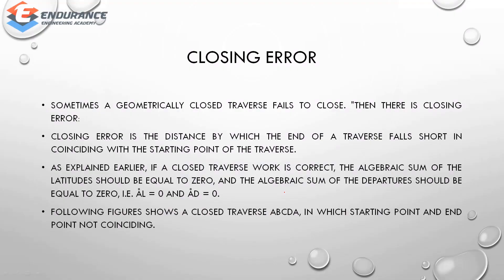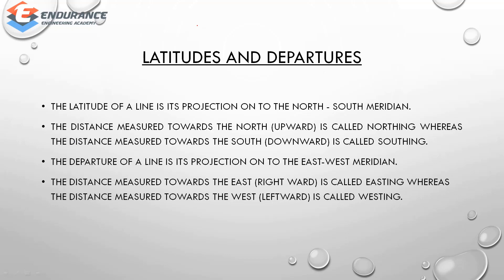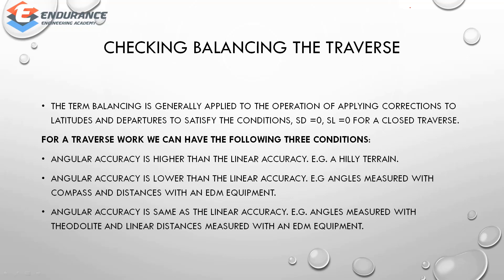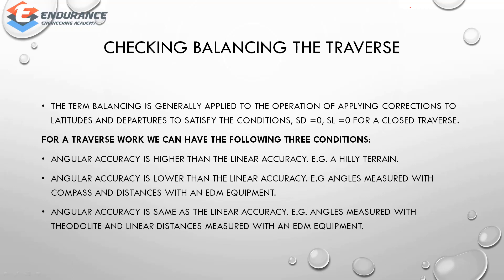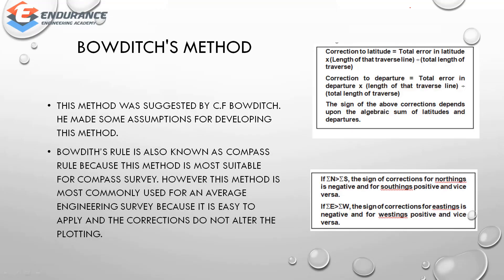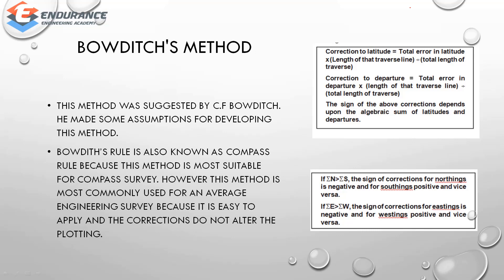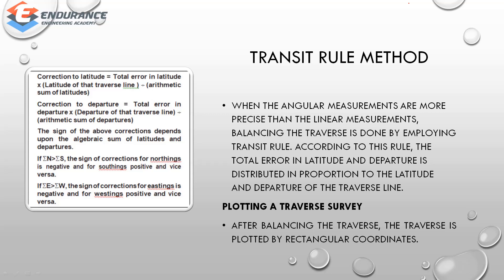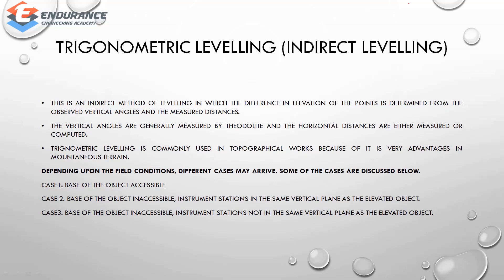THEODOLITE PART - 3 FREE SESSION - 17/ CLOSING ERROR, LATITUDES & DEPARTURES, BALANCING THE TRAVERSE